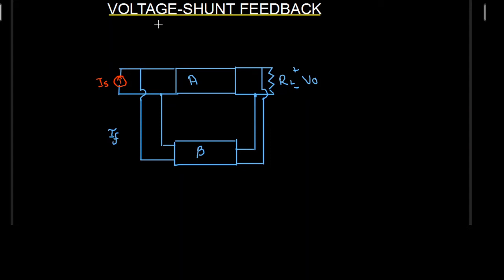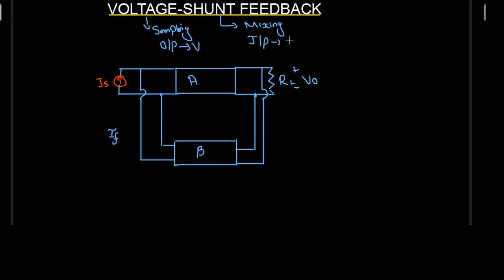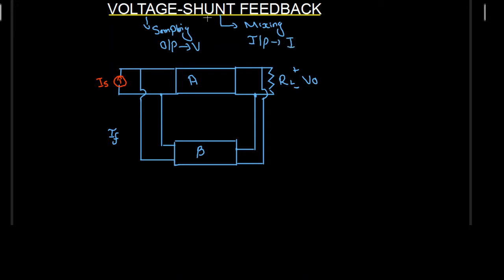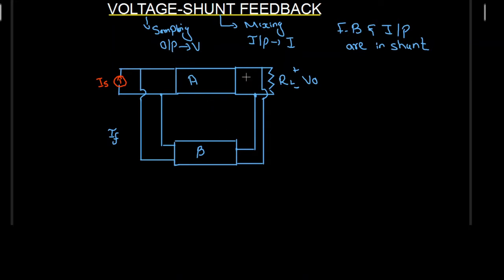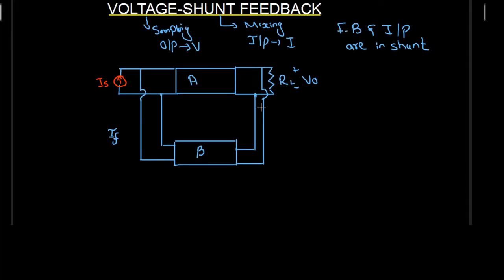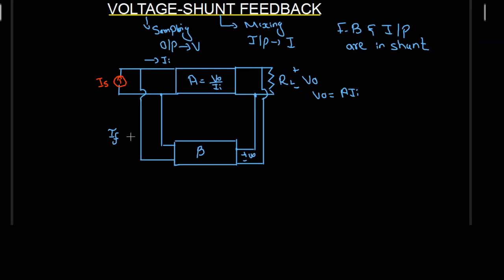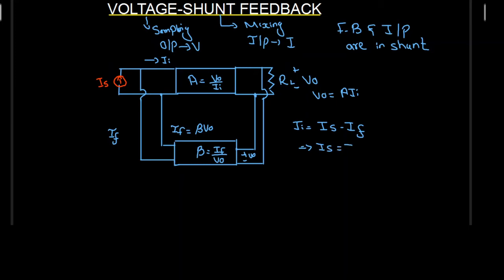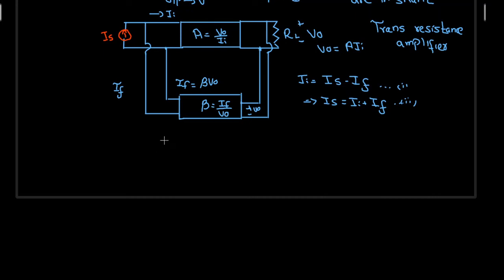Voltage Shunt Feedback Amplifier| Voltage Shunt feedback Circuit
In this video we will study Voltage Shunt Feedback amplifier
Voltage shunt feedback circuit
Voltage shunt feedback network